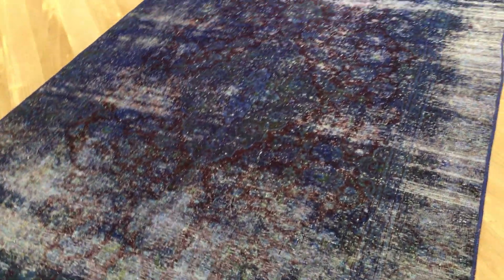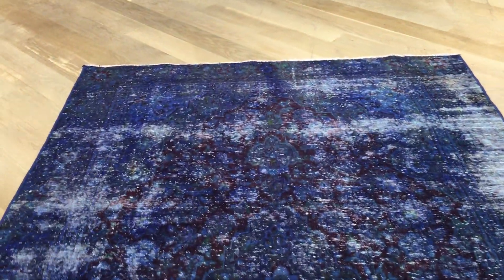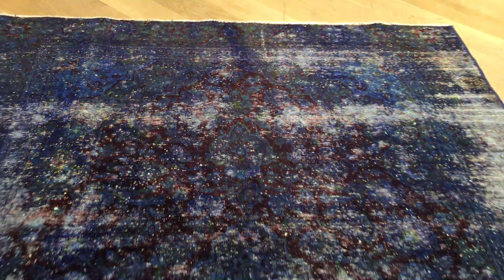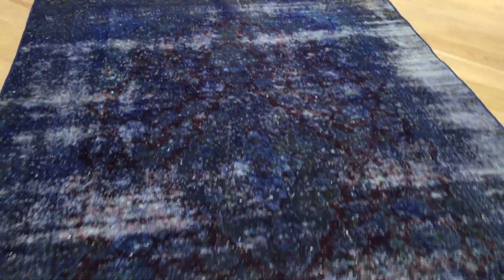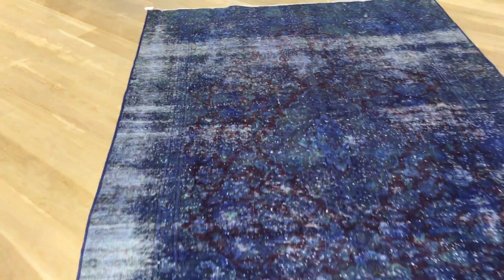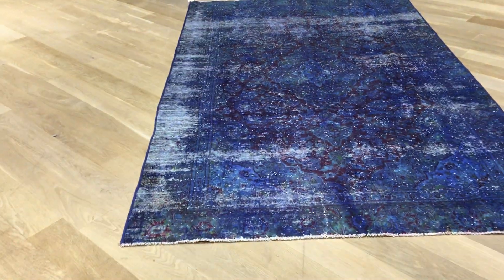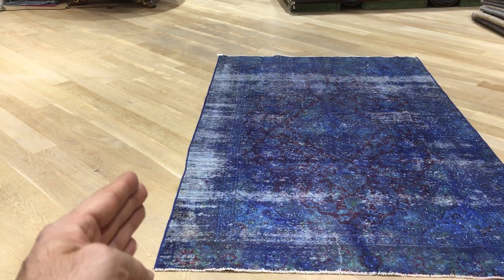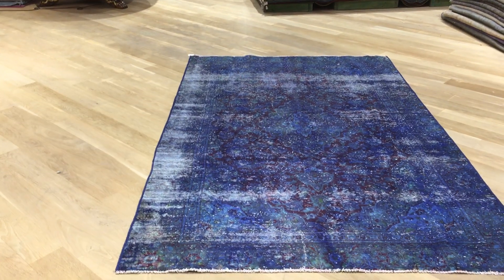vintage teppiche 17925